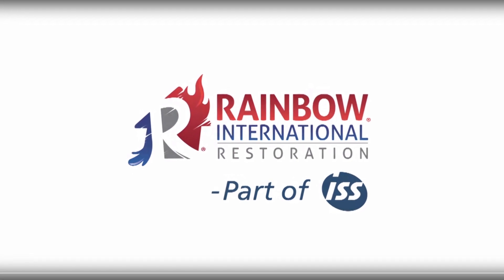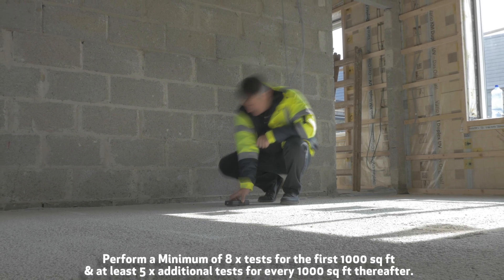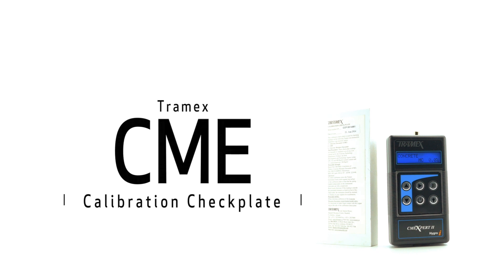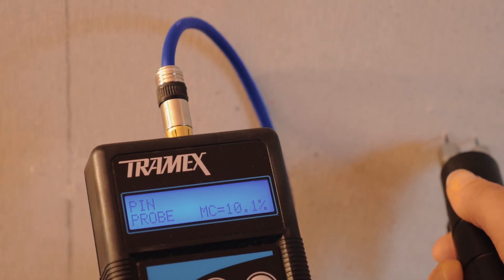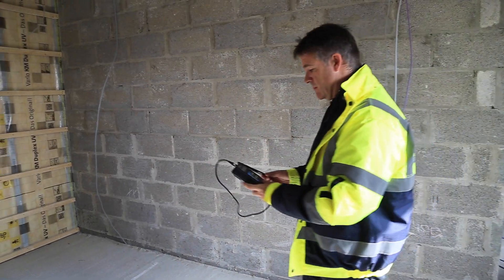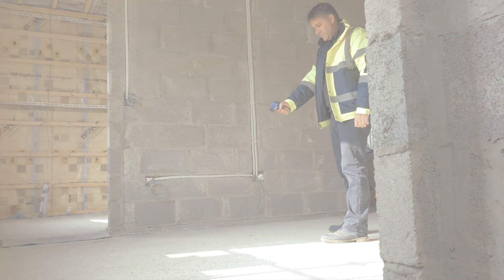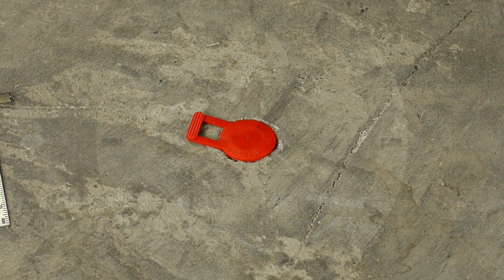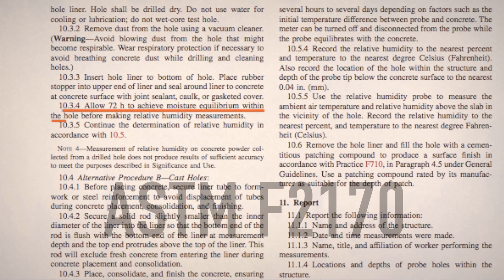Moisture Testing Concrete Floors- The Rainbow Way!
Rainbow International Demonstrate the Latest Innovation in Concrete Moisture Testing for the Building Restoration Industry, using the "CME Complete Moisture Testing System" from Tramex Meters.

TABLE OF CONTENTS:

- How to Moisture Test a Concrete Floor with the CMEX2 (00:22)
- CME Calibration Checkplate (02:20)
- Testing Wood with the Pin-Type Attachment for Resistance Measurement (03:10)
- Hygro-i (in situ & ambient) Relative Humidity Probe (04:11)
- How to Moisture Test a Concrete Floor to ASTM F2170 (05:32)

ABOUT RAINBOW:

Rainbow International have been operating in the UK since 1987, and from humble beginnings has developed into the premium supplier of Restoration and Specialist Cleaning Services in the UK.

Today, over 80 branches cover the entire country, ensuring our service and commitment to our customer base meets our own aspirations of quality, reliability, delivering an effective and cost efficient service, anywhere in the UK, 24 hours a day, 7 days a week.

Rainbow International is committed to helping insurance companies, loss adjusters & brokers, reduce the cost of claims and retain their customers. Additionally, they aspire to provide the very highest levels of specialist cleaning services to a wide range of commercial and public service organisations.

Through the use of proven systems and the latest technology, we deliver a highly responsive and cost-effective service. Our innovative approach and on-going investment strategy ensure that we continue to enhance our service package and remain at the forefront of continuous improvement within the damage restoration and specialist cleaning marketplace. We invest in the on-going development of our people, our cleaning and restoration techniques, products, equipment and business systems. In addition, the high-technology approach of the ISS Group means that we can access the very latest in IT solutions and restoration techniques.

ABOUT TRAMEX:

Tramex are International Leaders in the Design and Production of Moisture Meters, with a reputation for the highest standards in quality and innovation. Our heritage in innovation began with our foundation in 1974. Inspired by our experience and knowledge of building moisture inspection, and working closely with Trinity College Dublin, one of the world’s leading research-intensive universities, we invented, patented and developed the first ever non-destructive moisture meters.

These award-winning products gave professionals unique and advanced ways to inspect the entire building envelope. In addition to delivering deeper and more accurate readings than any other product available, these meters also made it possible to detect and trace the source and extent of moisture problems without causing any damage to the material being tested.

Today Tramex continues to innovate, design and manufacture moisture meters for building inspection to the highest standards of precision and durability in a variety of industries such as Flooring, Walls & Roofing, Water Damage Restoration, Indoor Air Quality, as well as for material specific industries related to Wood and Concrete. We have the most advanced range of instruments for detecting, tracing and measuring moisture in the building envelope, and are market leaders in the many industries we serve.

Designed with the professional in mind, each instrument is manufactured in Ireland and is individually tested with exacting precision for accuracy and durability. Every Tramex Meter is then individually calibrated ahead of shipping.

With in-built quality you can trust, we know that each investment in a Tramex Meter is an investment in quality and peace of mind for years of trouble-free use.